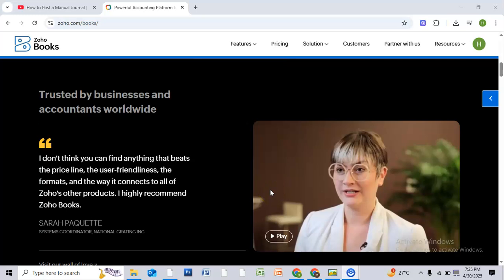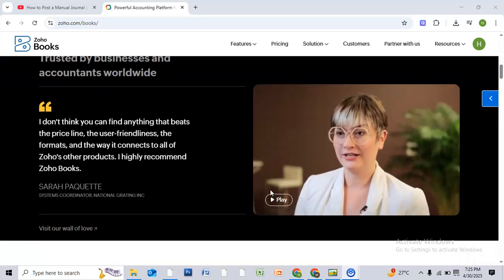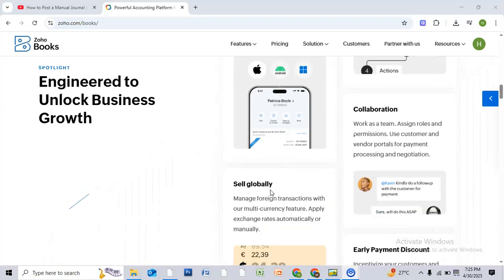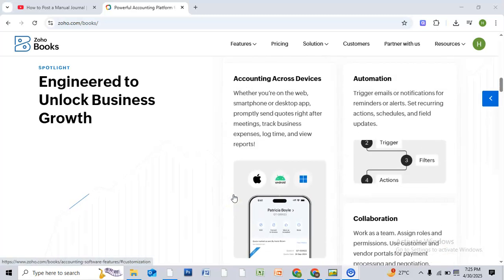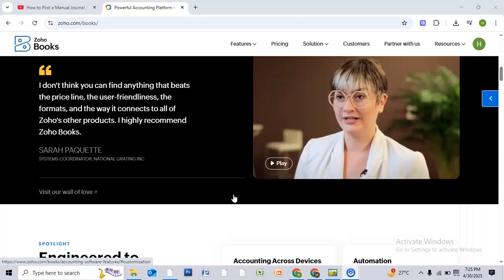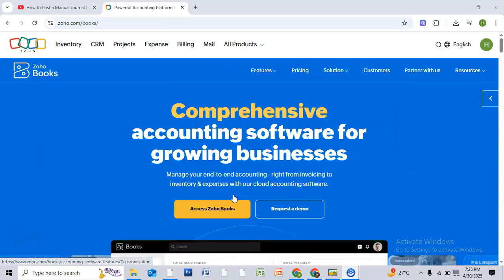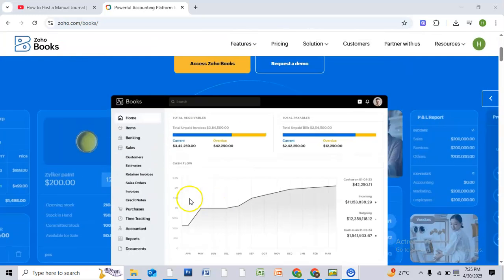How To Enter Journal Entries in Zoho Books - 2025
In this video, we’ll show you how to enter journal entries in Zoho Books, a key feature for managing your business finances. Learn the simple steps to record transactions and ensure your books are accurate and up to date. Whether you're new to Zoho Books or need a refresher, this guide is perfect for you!